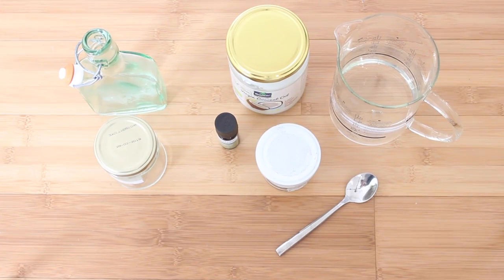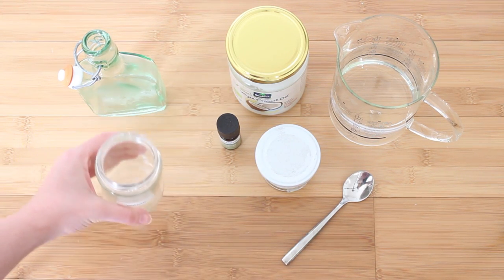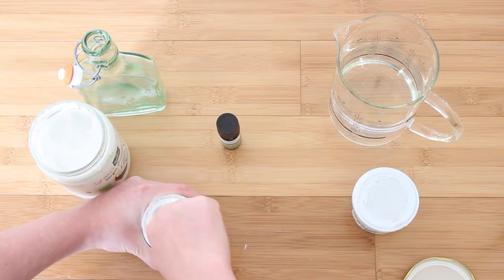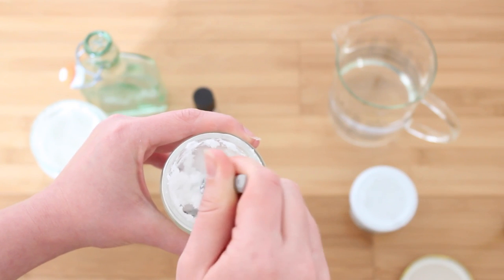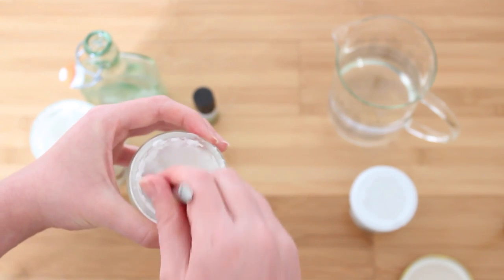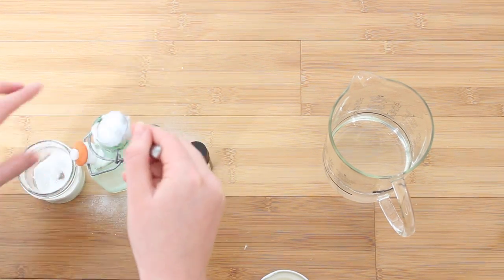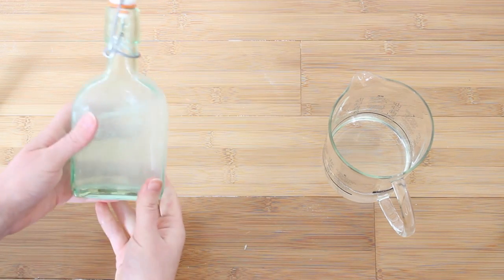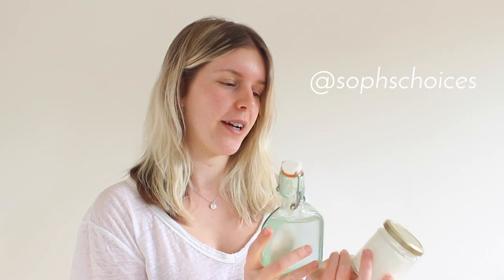TOOTHPASTE & MOUTHWASH | Zero Waste Recipes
NOTES ON THIS VIDEO:

1. Please spit in your bin as coconut oil can clog your drains.
2. Baking soda is softer on the hardness scale than tooth enamel so will not damage your enamel. However, if you have cavities or enamel decay already the baking soda may be too abrasive as your protective layer of enamel is no longer present.
3. The essential oils are completely optional so if you don't want to use them orally just skip that step.